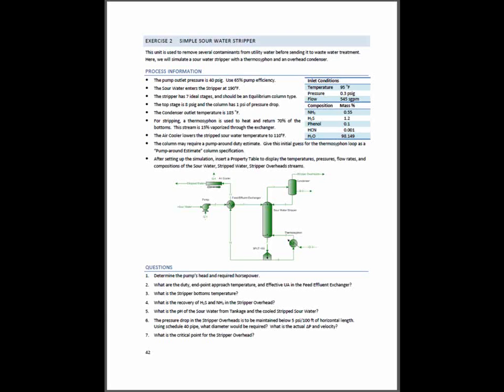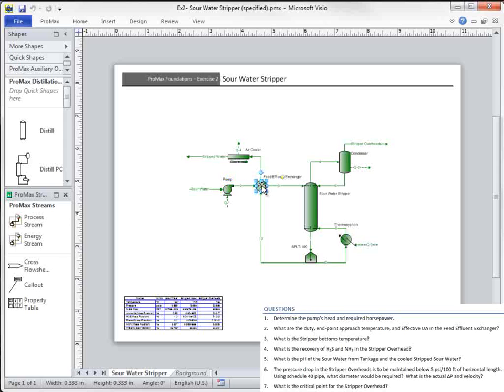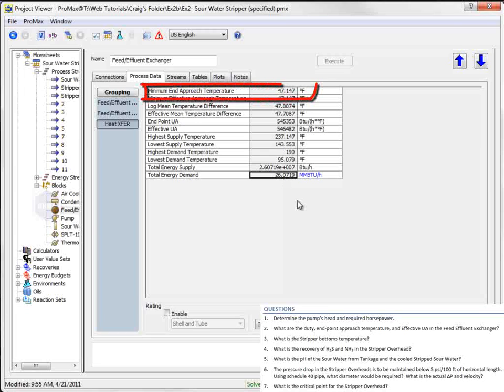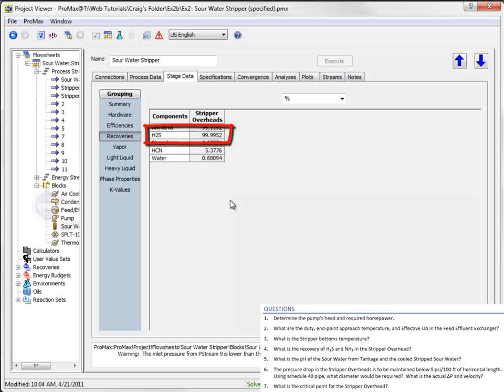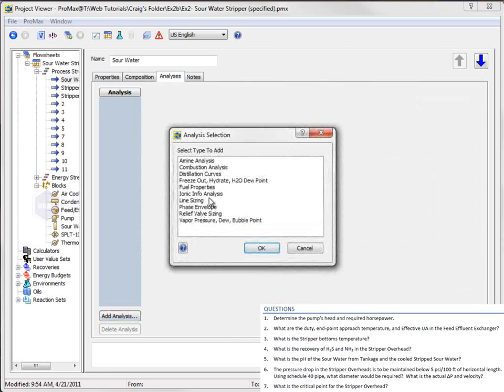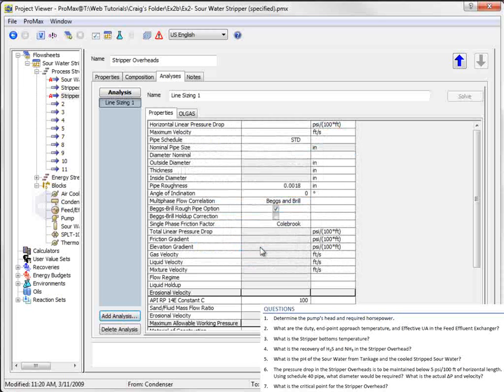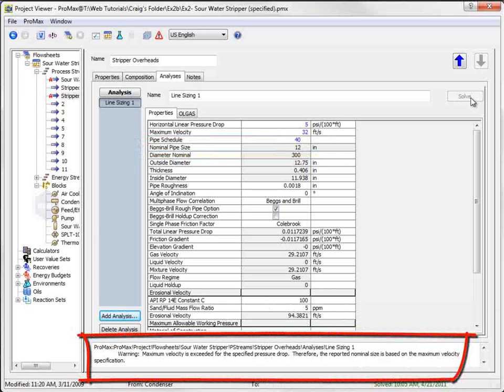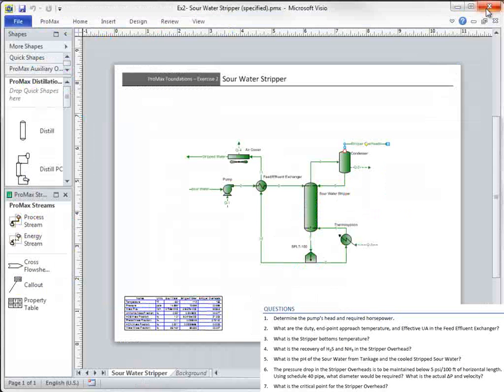BRE 101/111 - Simple Sour Water Stripper Questions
It is best to complete ProMax Training Foundations Course - Exercise 2 (Simple Sour Water Stripper) before watching this video.

This exercise is designed as a continuation of how to make specifications within ProMax.  Blocks covered in the exercise include: heat exchangers, compressors, and simple distillation columns.  Analyses covered include: phase diagram analysis (including phase diagram generation and finding critical information for a stream) and line sizing analysis.